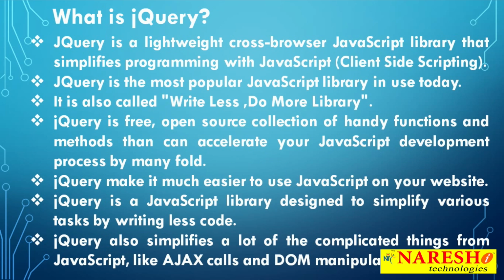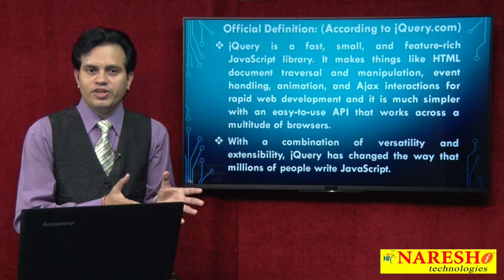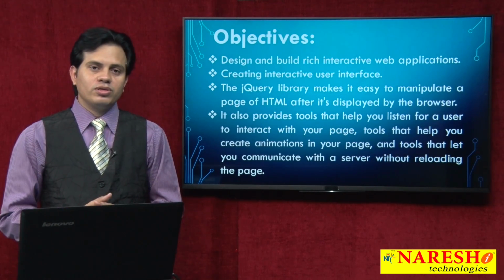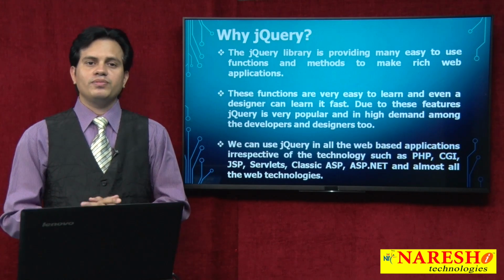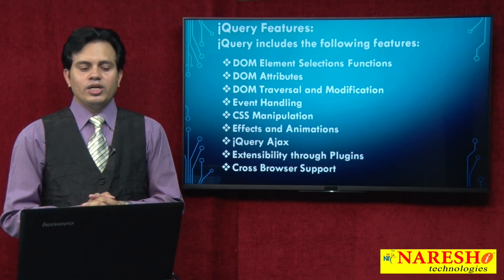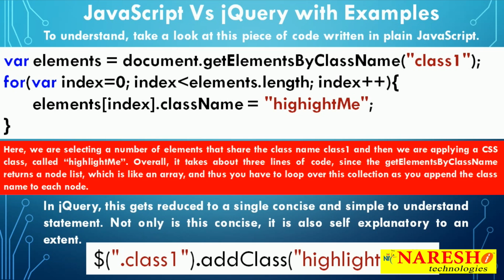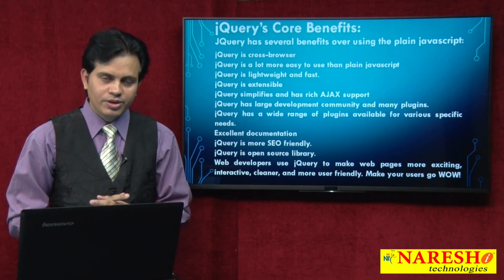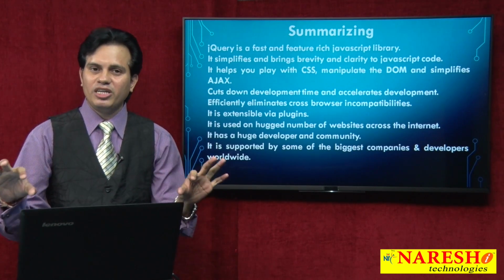Introduction to jQuery | jQuery Tutorial | Naresh IT